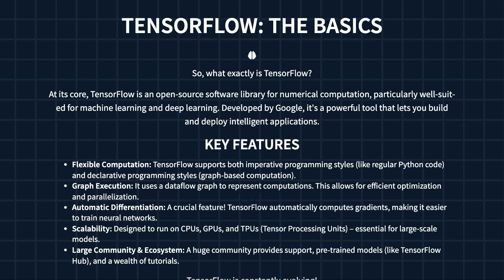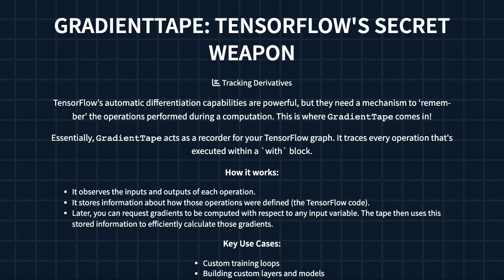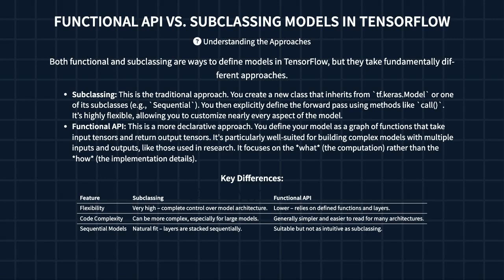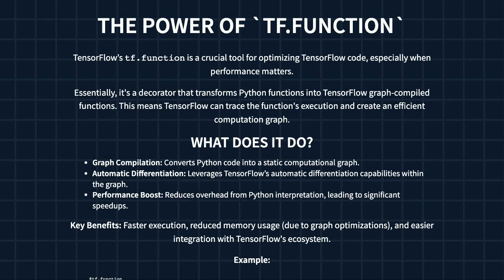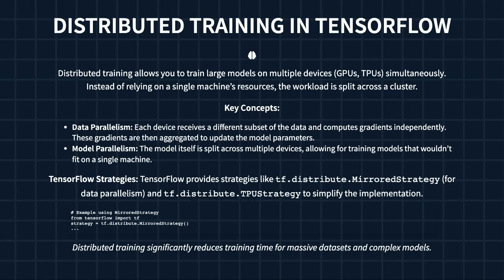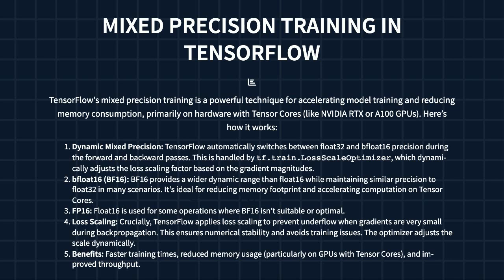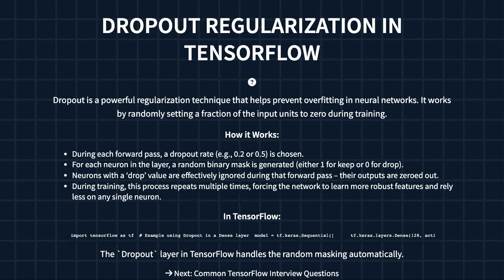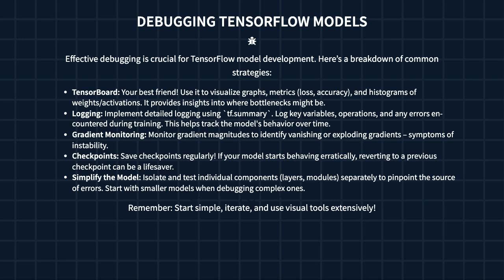TensorFlow - Interview Questions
TensorFlow is a powerful tool for machine learning, and mastering it means knowing your interview questions! Expect to tackle topics like tensors, graph construction, and optimization strategies. Nail these key concepts to ace your TensorFlow interviews!